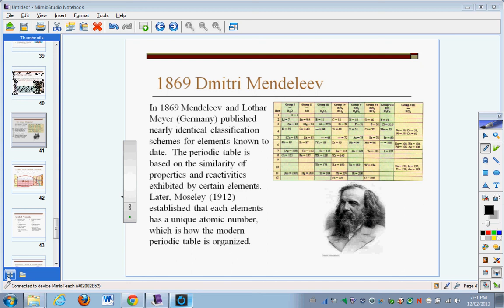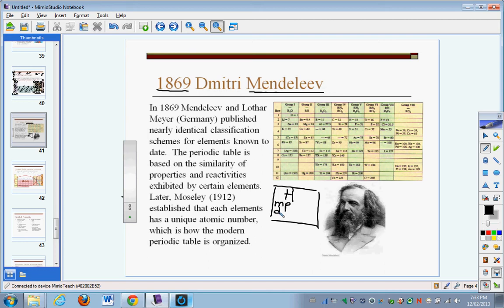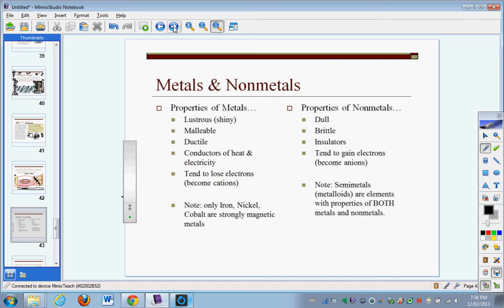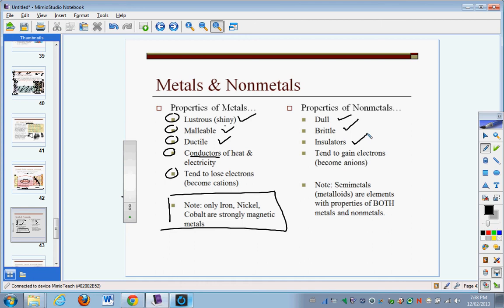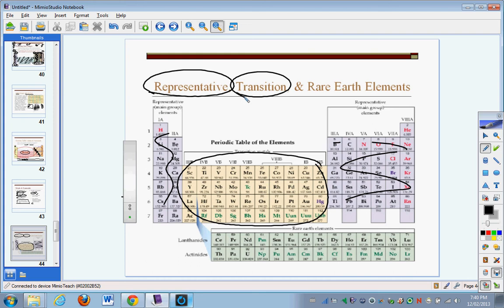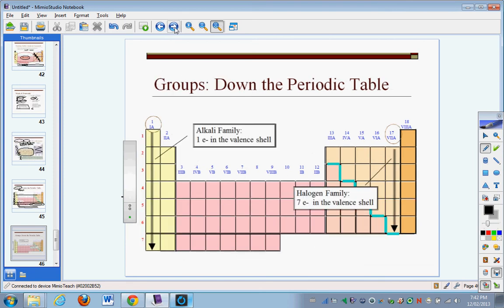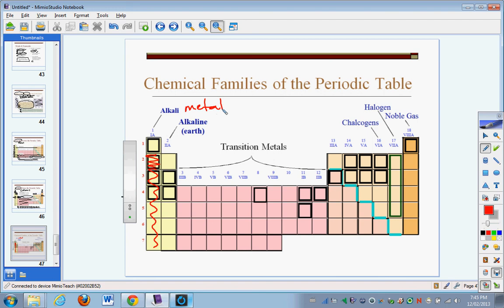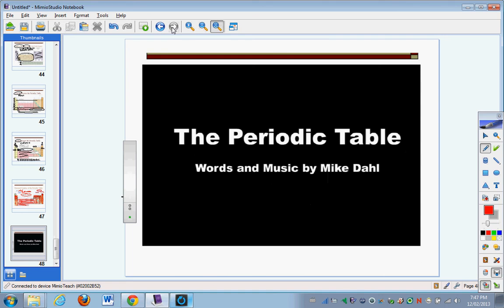Periodic Table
Periodic Table overview including description of metals/nonmetals ... chemical families.